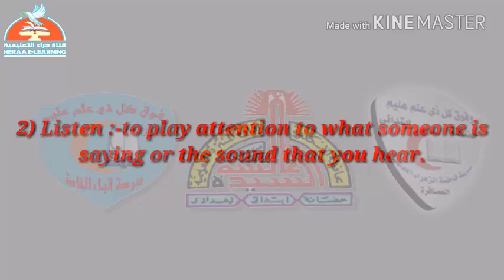07-E.now-unit 4-lesson 3 قناة_حراء_التعليمية # الخامس_الابتدائى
07-E.now-unit 4-lesson 3 قناة_حراء_التعليمية # الخامس_الابتدائى